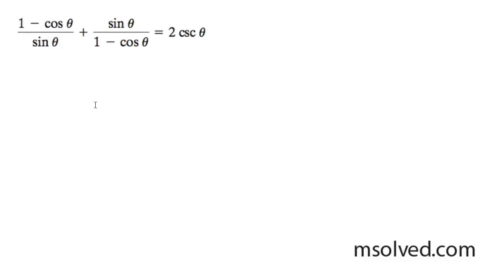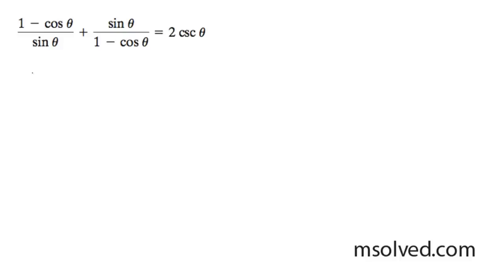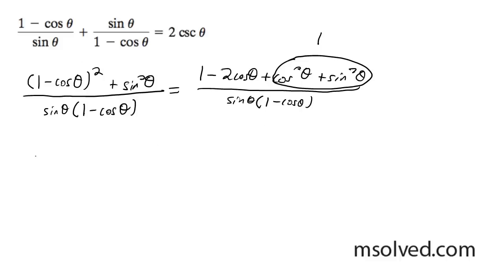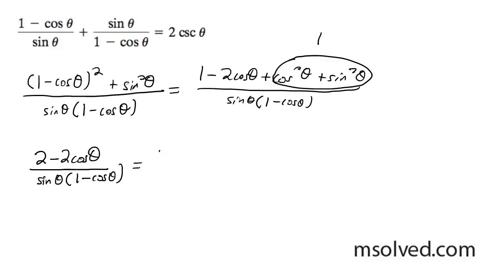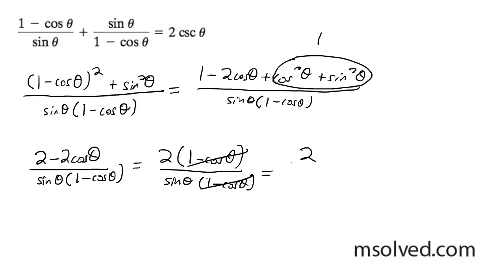(1 - cos(x)) / sin(x) + sin(x) / (1 - cos(x)) = 2csc(x)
Prove (1 - cos(x)) / sin(x) + sin(x) / (1 - cos(x)) = 2csc(x) using trig identities.